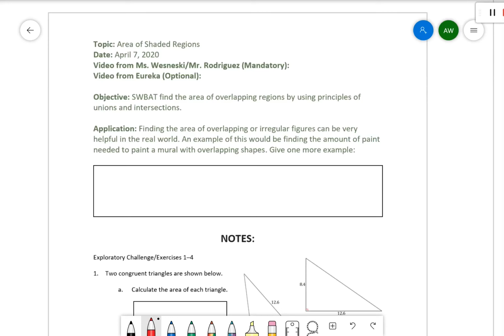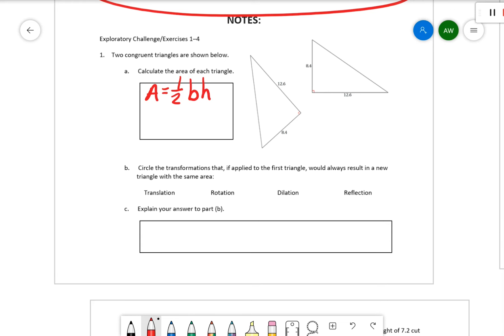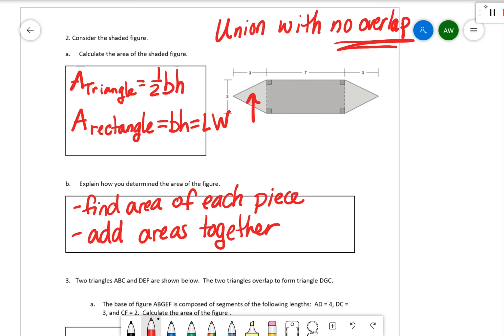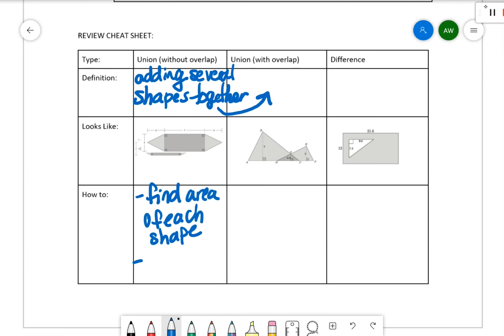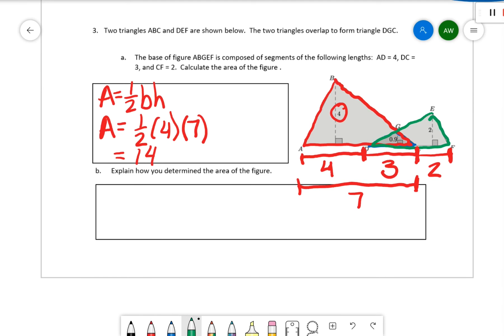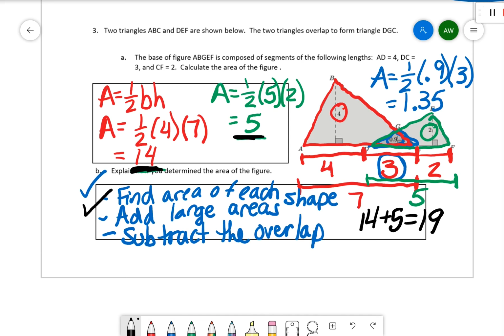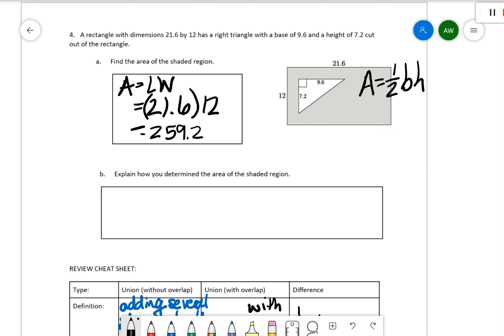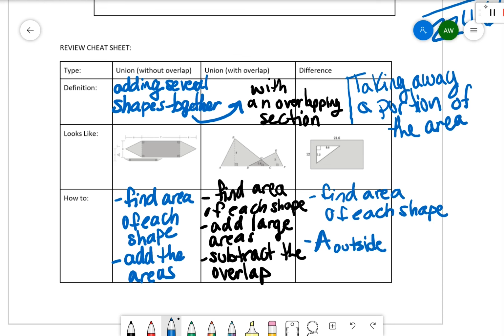Area Day 1 - Part 2